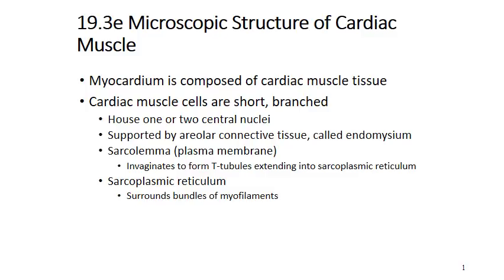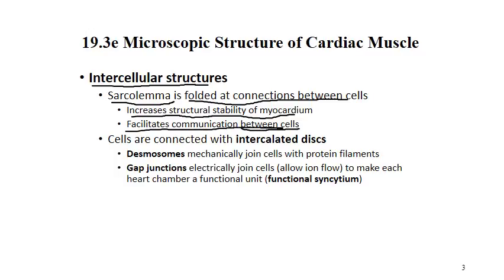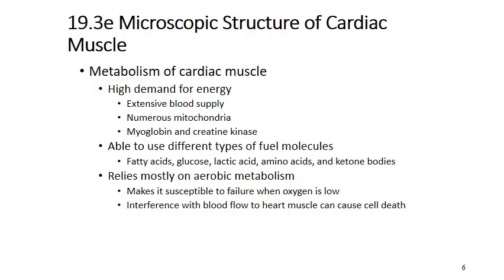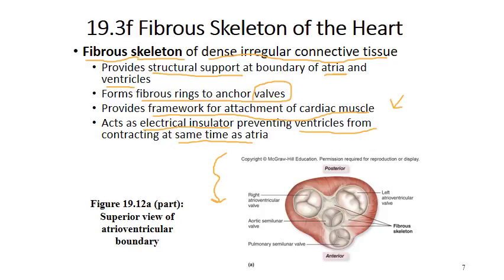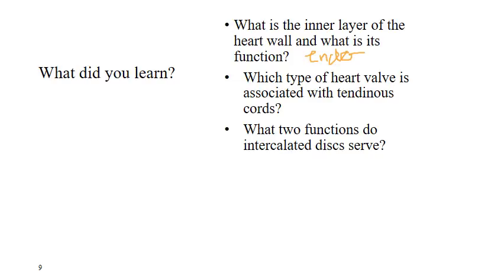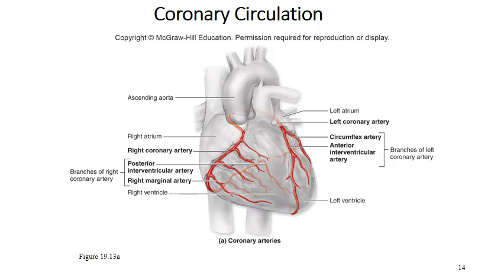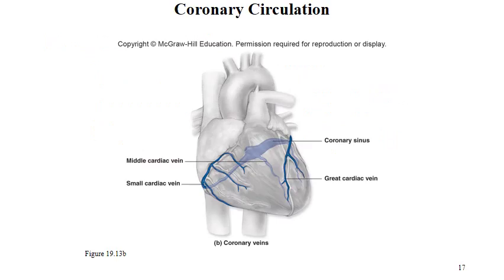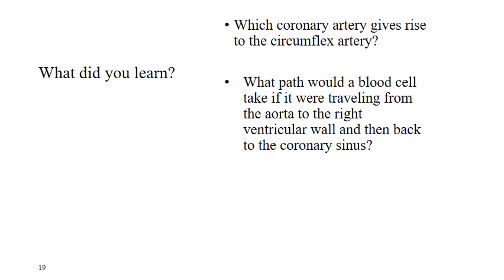Video Heart Obj 2 Part 2 Major Anatomical Structures and Coronary Vessels